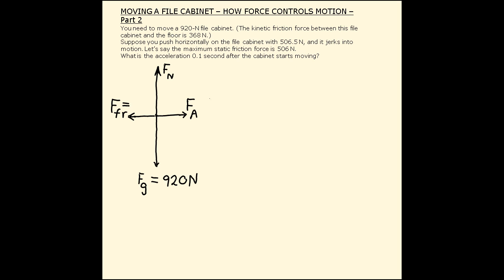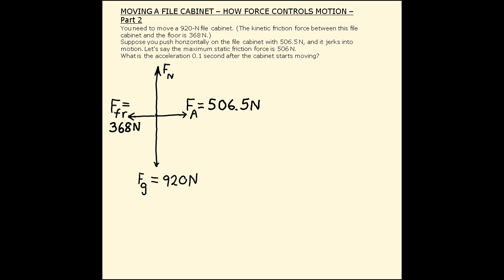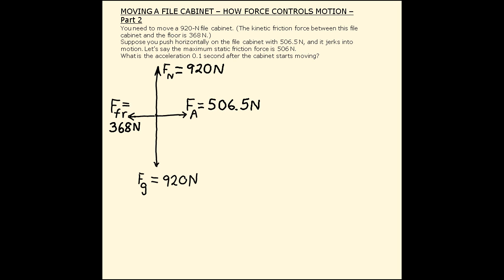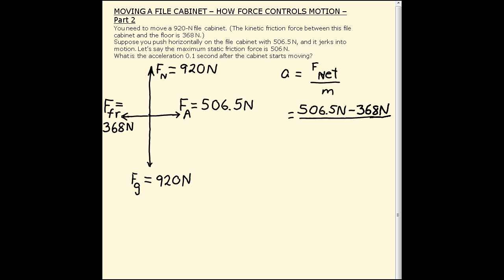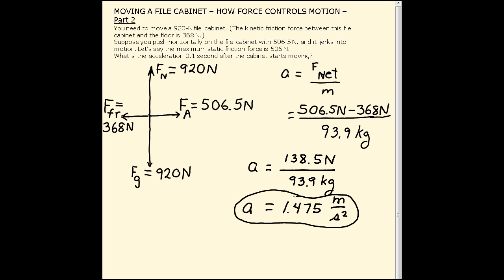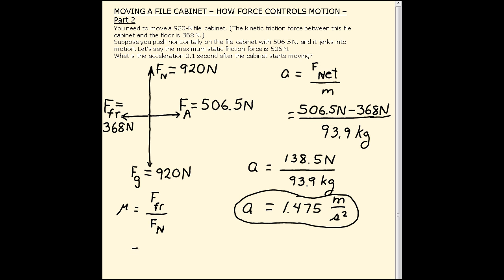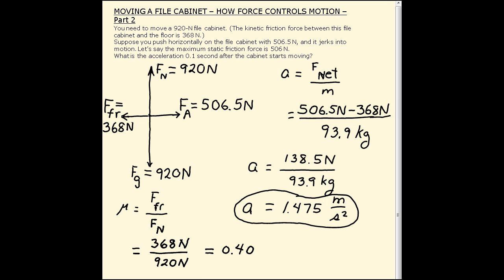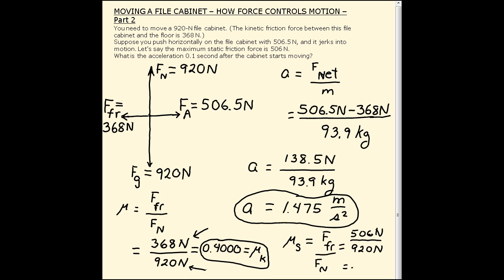Moving A File Cabinet - How Forces Control Motion, Part 2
This video shows how to analyze forces using Newton's Second Law when a horizontal force is pushing a file cabinet while the cabinet moves.